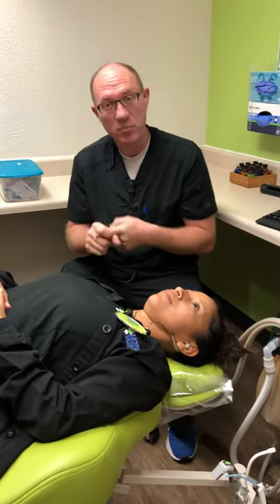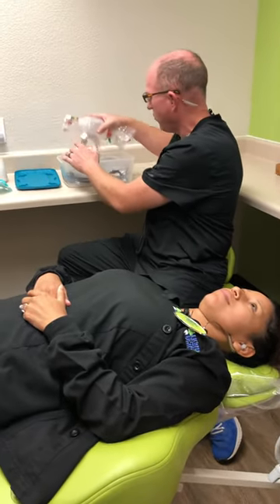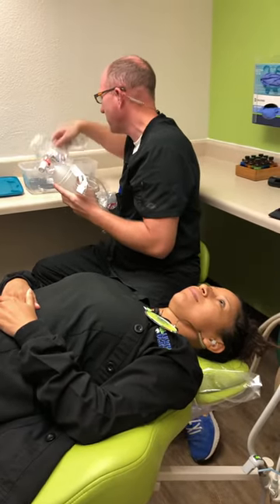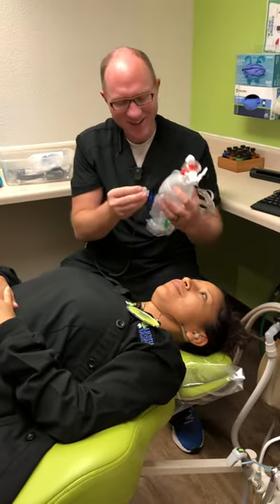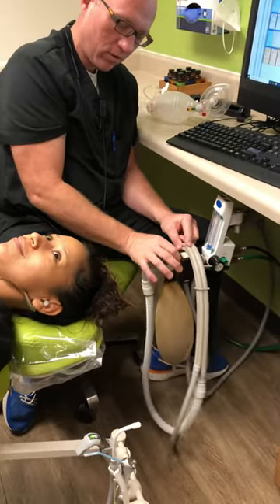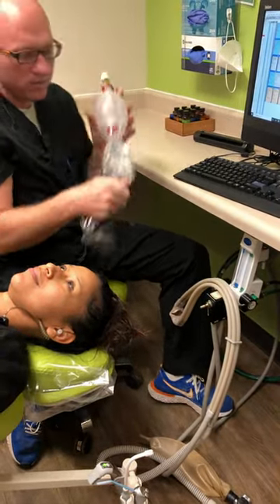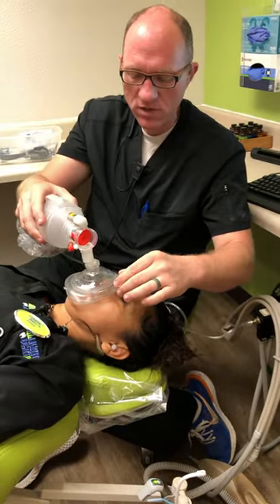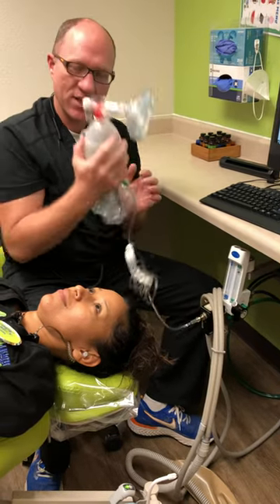Attaching Ambu bag to Oxygen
How to properly attach the ER airway bag to the Nitrous flow meter